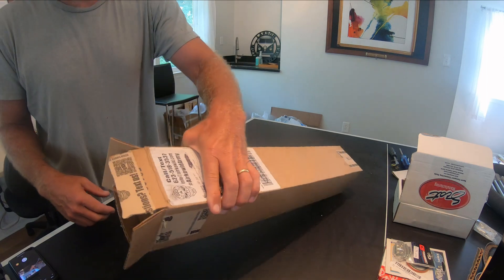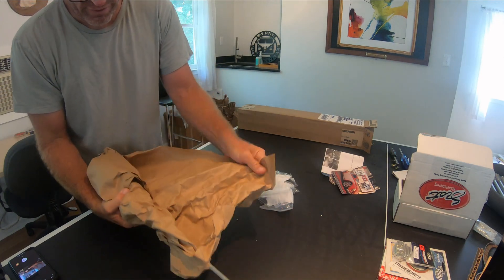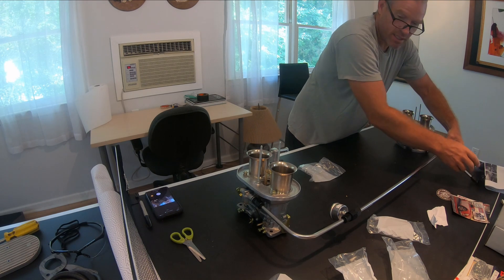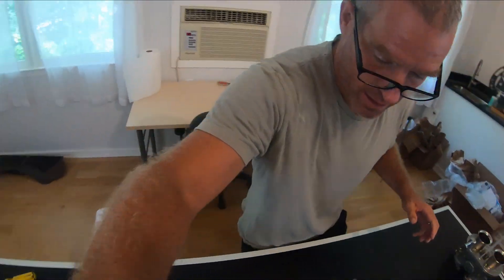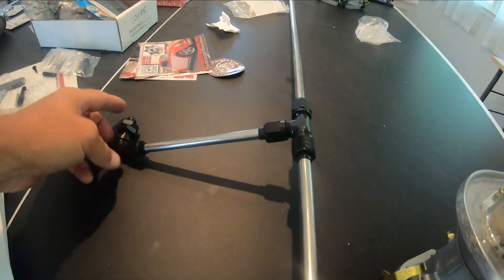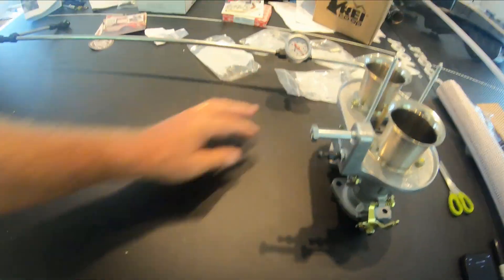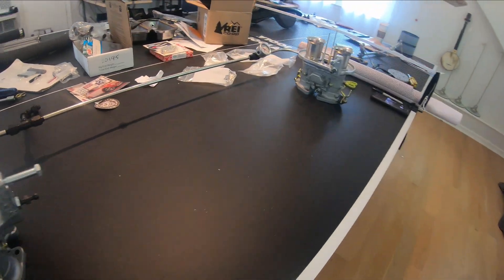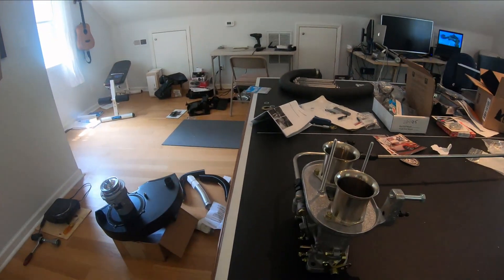2332 VW Air-cooled Stroker Motor - Video 57 - Hard Fuel Line Kit Mockup - AirKewld Army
Building a Volkswagen 2332 stroker motor from scratch with 94mm pistons and 84mm crankshaft.  This is the arrival of the hard fuel line kit from AirKewld.com.  I did a quick mockup with the dual carbs to see how everything lines up and that all the needed parts were there.

This product looks great, and should leave the front of the engine looking very clean because there will not be any fuel lines, fuel pump, or fuel filter in front of the engine shroud.

1966 Deluxe Split Bus - Lotus White